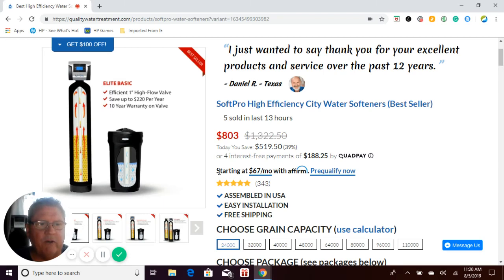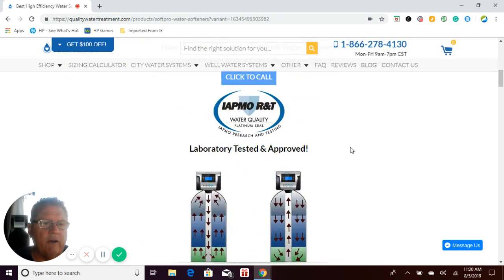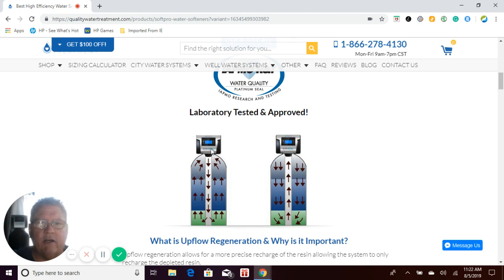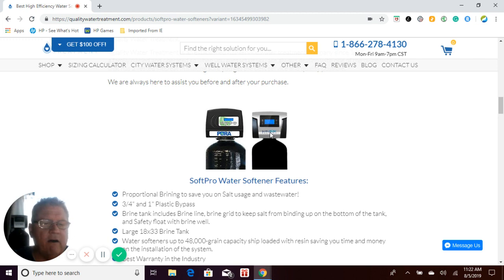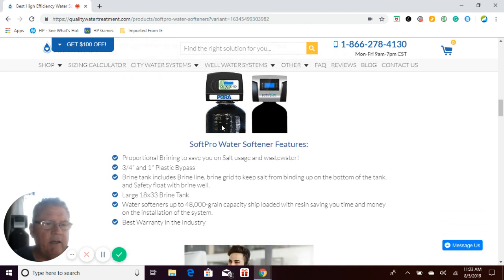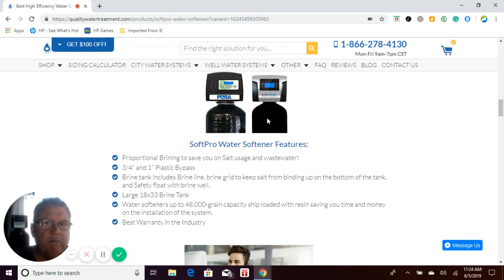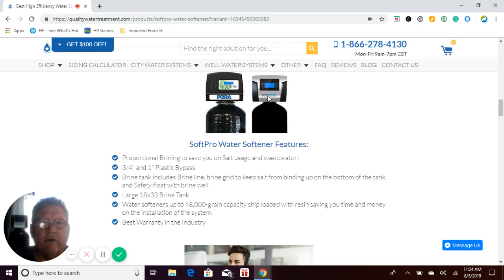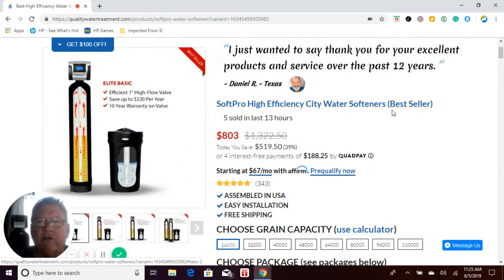Smart Homeowners Buy SoftPro Water Softeners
Smart homeowners buy SoftPro water softeners because they are upflow high-efficiency water softeners that pay for themselves and continue to pay you in savings over other water softeners on the market.